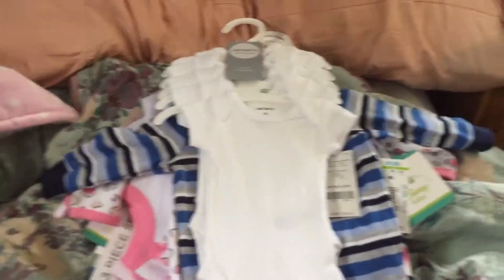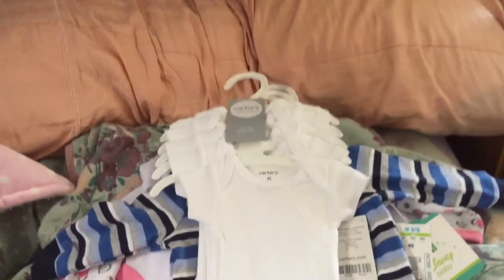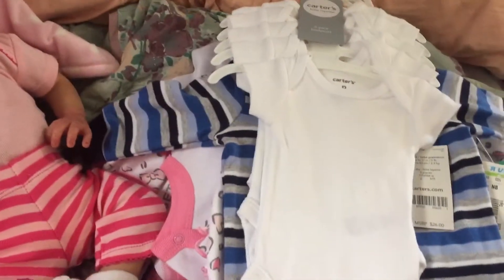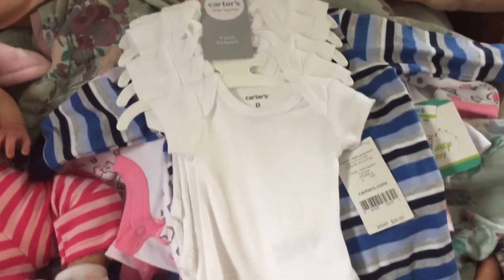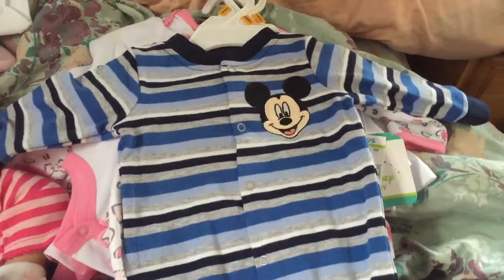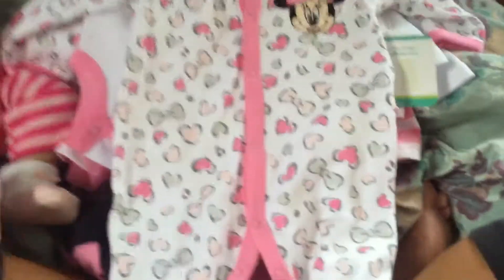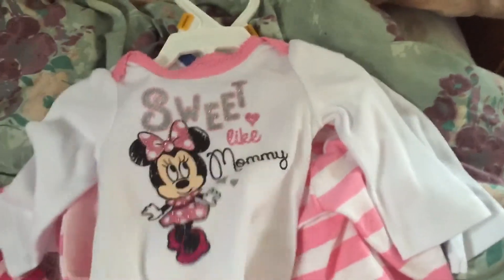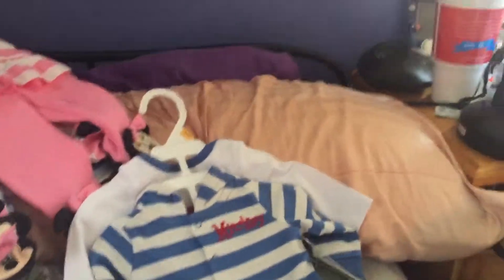A super exciting announcement and a haul